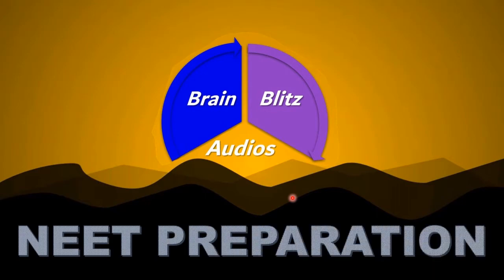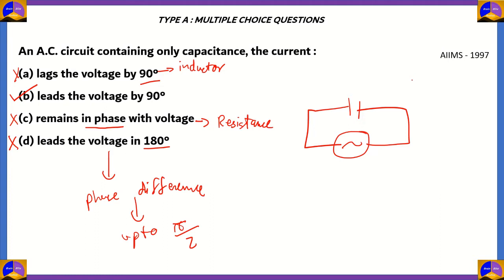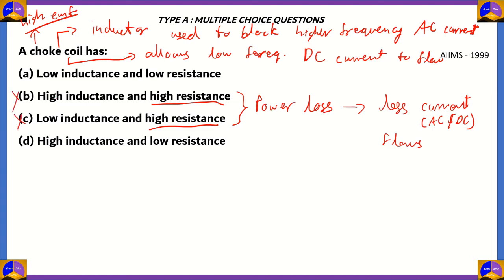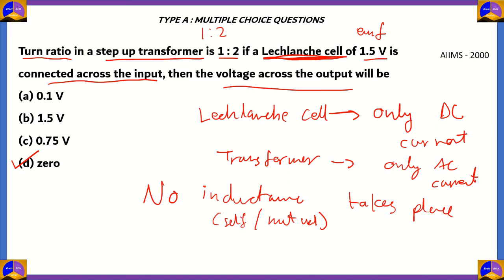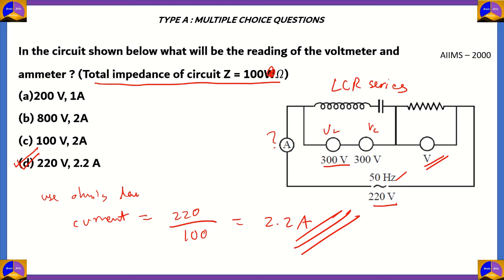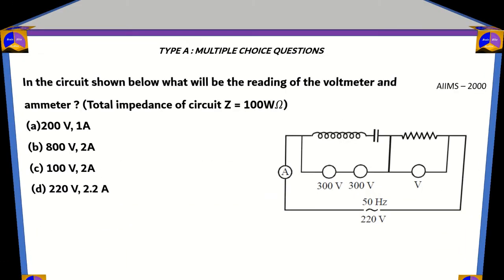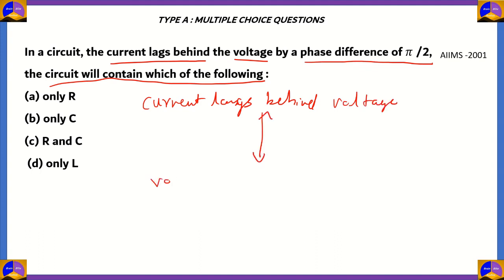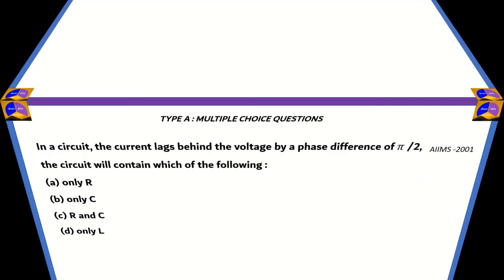NEET Most Expected Questions | PHYSICS | Alternating Current | Set 01 | NEET 2021 Exam Preparation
Physics - Alternating Current - Chapter 7, Grade 12, Set 01

An A.C. circuit containing only capacitance, the current :
(a) lags the voltage by 90°
(b) leads the voltage by 90°
(d) leads the voltage in 180°

A choke coil has:
(a) Low inductance and low resistance
(b) High inductance and high resistance
(d) High inductance and low resistance

Turn ratio in a step up transformer is 1 : 2 if a Lechlanche cell of 1.5 V is connected across the input, then the voltage across the output will be
(d) zero

In the circuit shown below what will be the reading of the voltmeter and ammeter ? (Total impedance of circuit Z = 100W𝛺)
(a)200 V, 1A
(b) 800 V, 2A
(d) 220 V, 2.2 A

In a circuit the coil of a choke :
(a) decreases the current
(b) increases the current
(d) no effect with the current

In a circuit, the current lags behind the voltage by a phase difference of 𝜋 /2, the circuit will contain which of the following :
(a) only R
(b) only C
 (d) only L